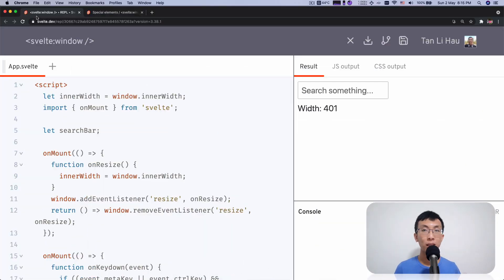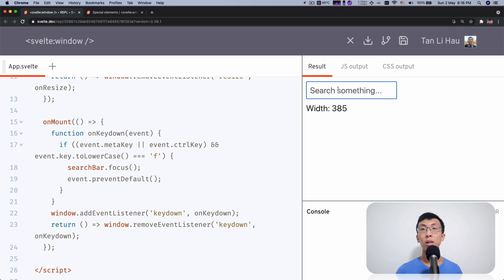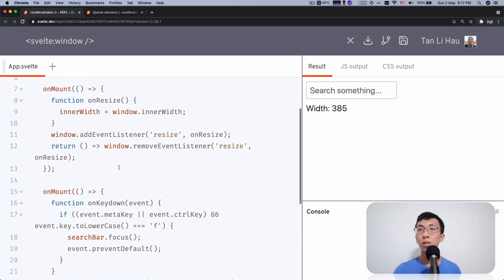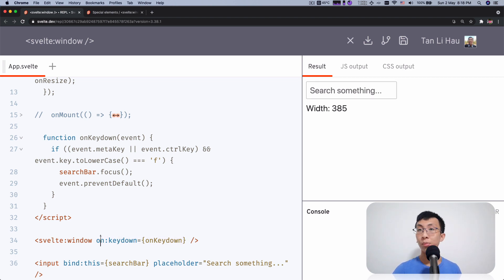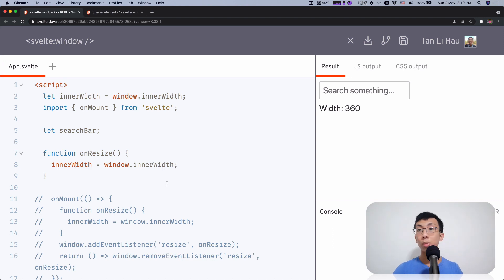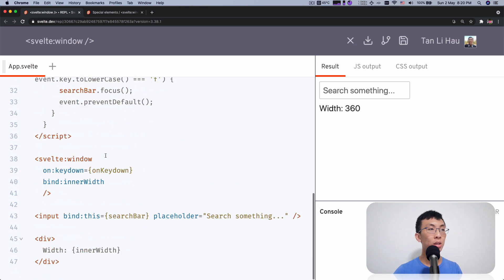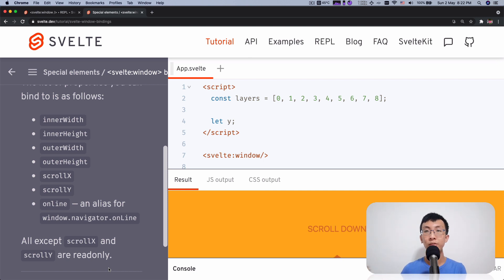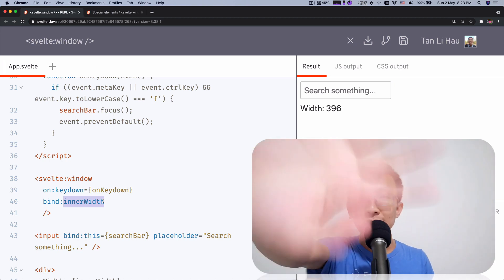Svelte Tutorial for Beginners - svelte:window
How do you add event listeners onto window in Svelte?

Adding it onMount and remove it onDestroy?

Well, this svelte special element provides a better alternative!